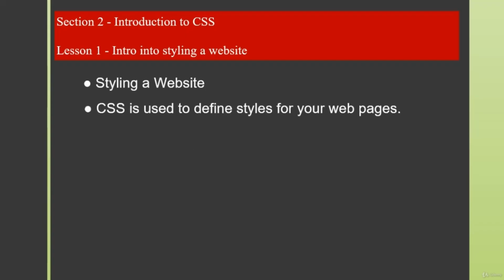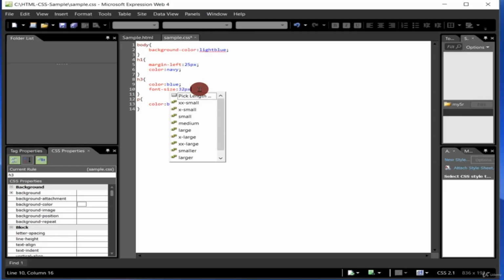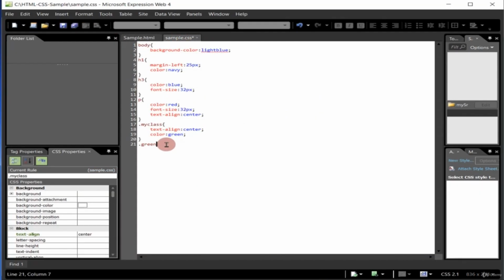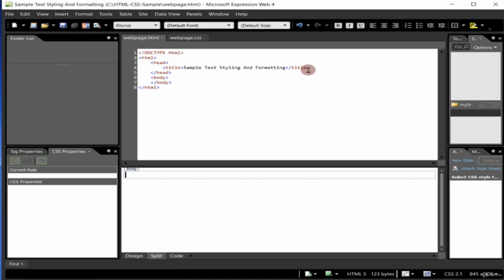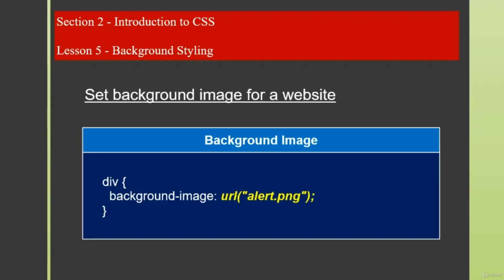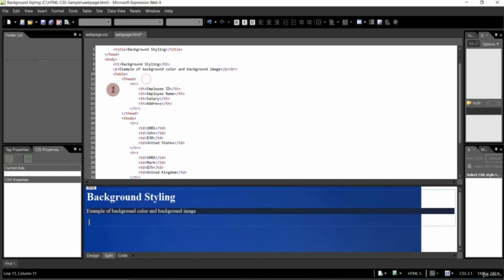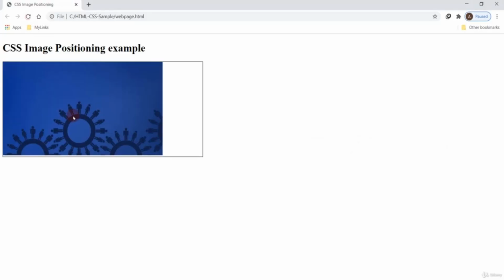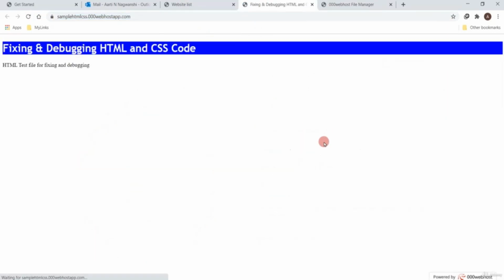Web Design using HTML and CSS Part 2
Learn the fundamentals of modern web design by mastering HTML and CSS. This beginner-friendly course guides you step by step through building responsive, visually appealing websites from scratch. By the end, you’ll be able to structure web pages, style them with CSS, and create layouts that look great on any device. Perfect for aspiring designers, developers, or anyone eager to bring ideas to life on the web.